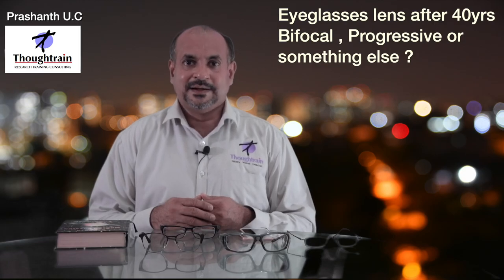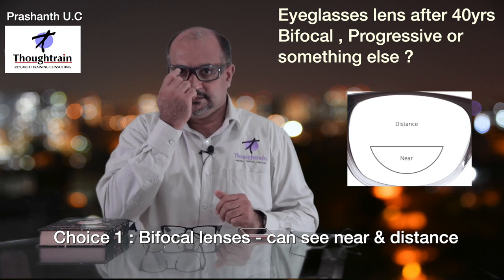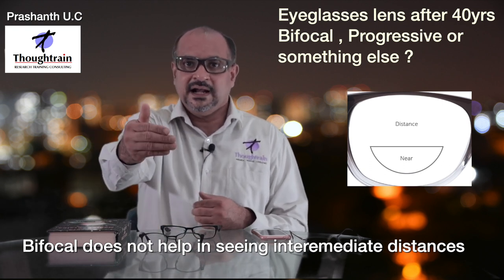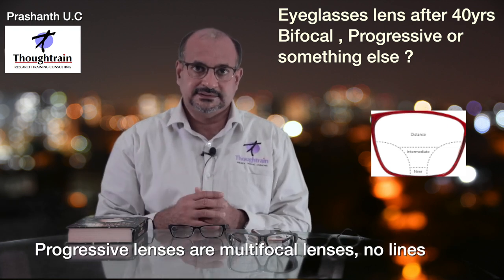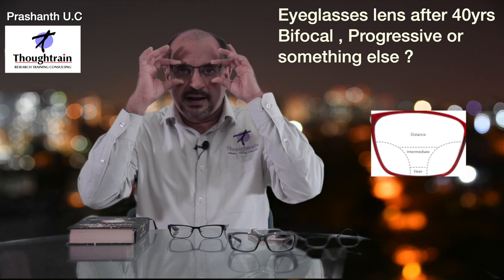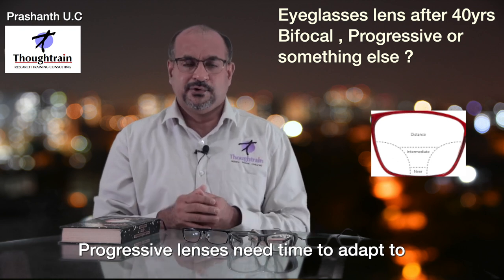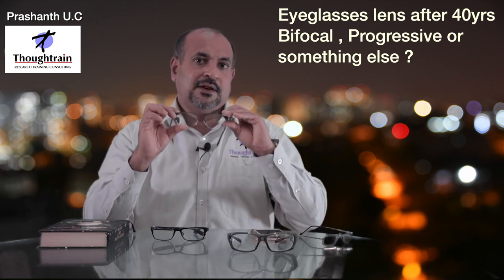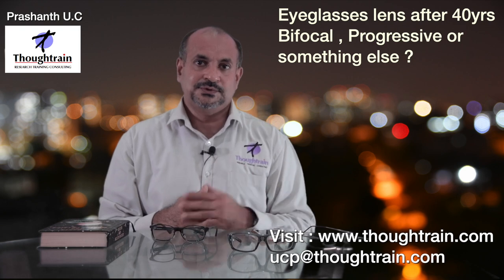Progressive or Bifocal lenses - English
Progressive or Bifocal lenses ? Dilemma of choice explained. What is most comfortable and economical ? An analysis to help you buy.